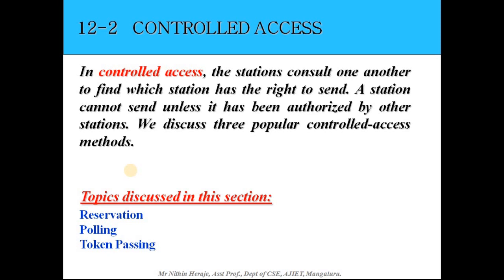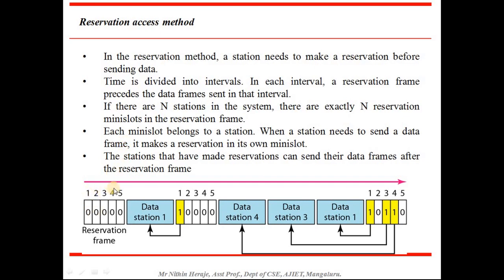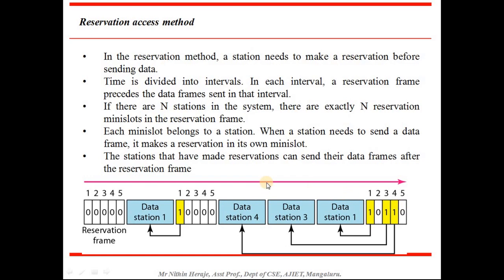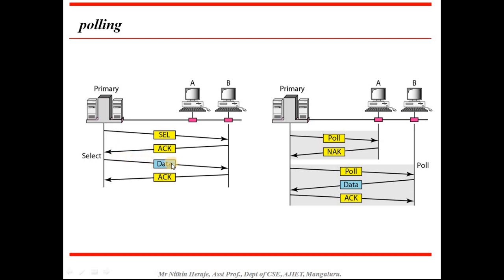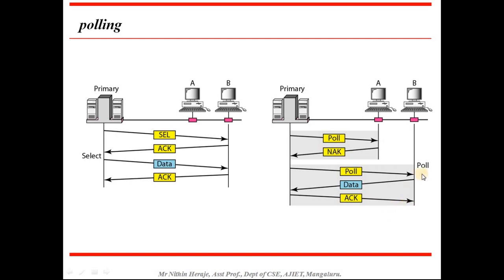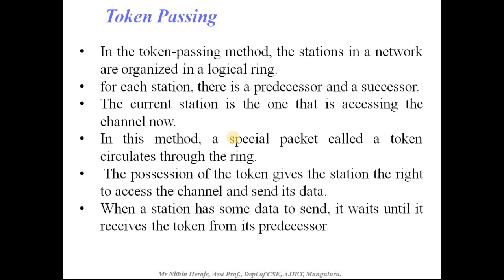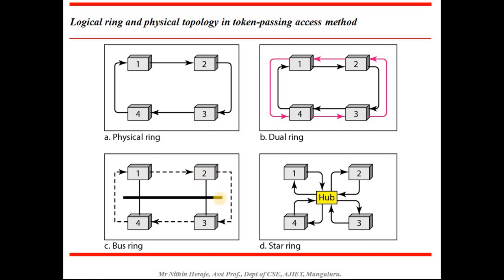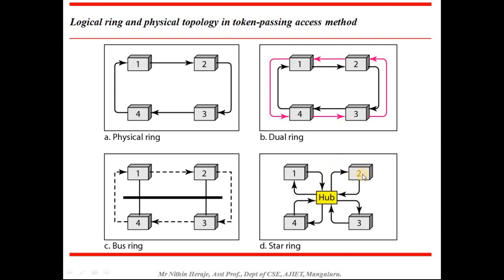Module-4, Controlled Access Protocols, Data Communication.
AJIET, Mangaluru.
Reservation, Polling, Token Passing